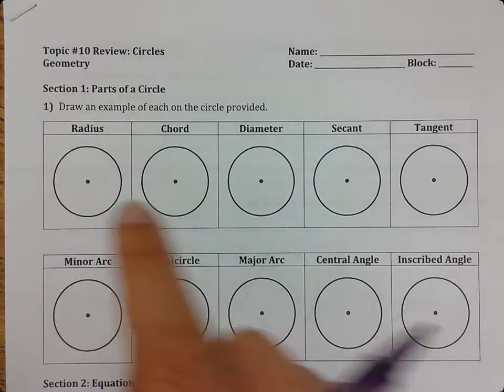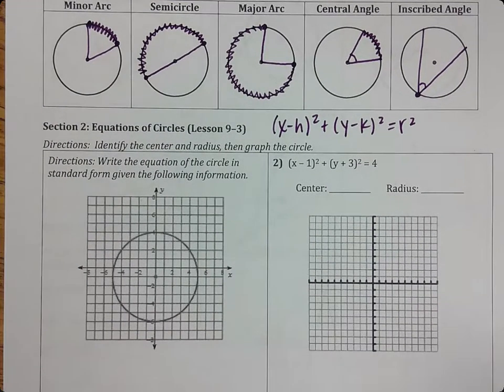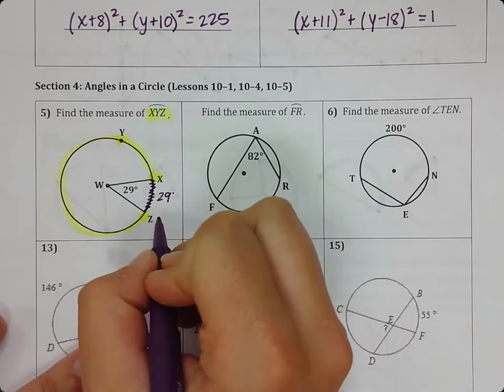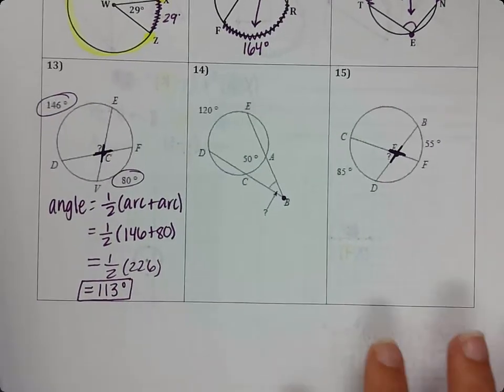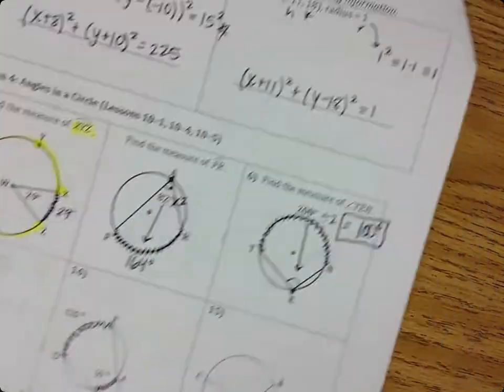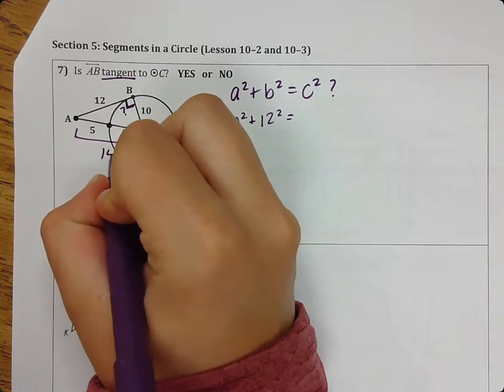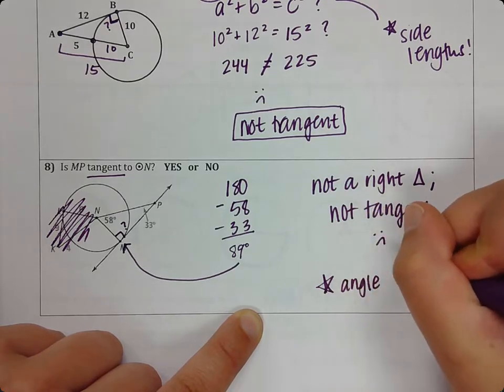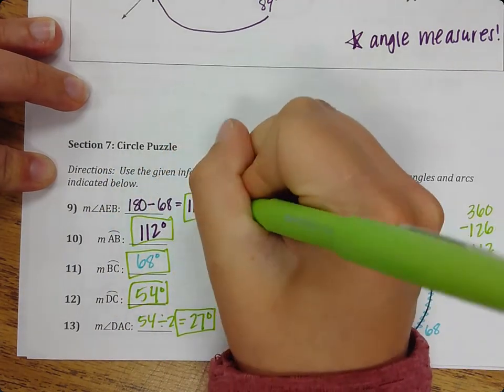Topic 10 Geometry Review